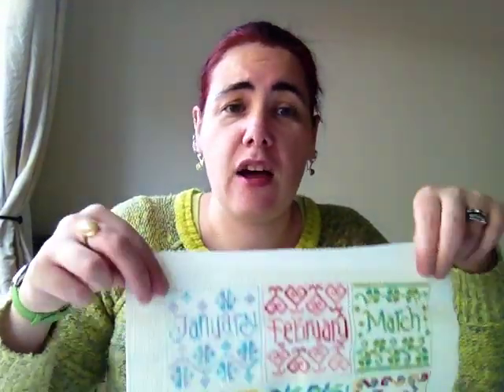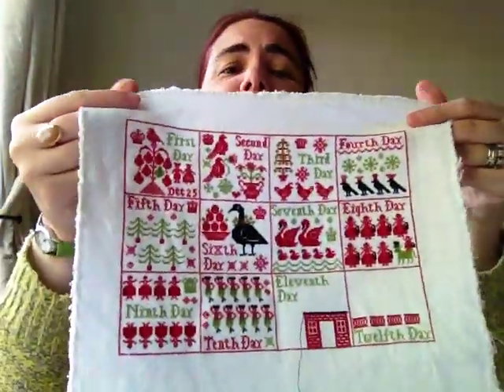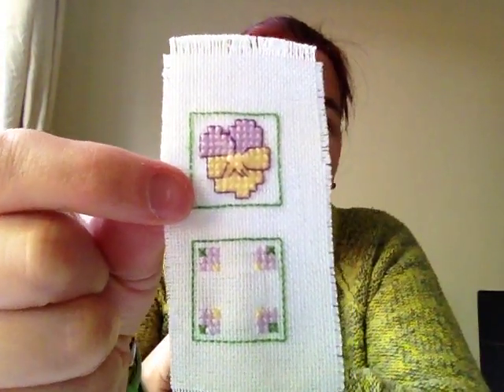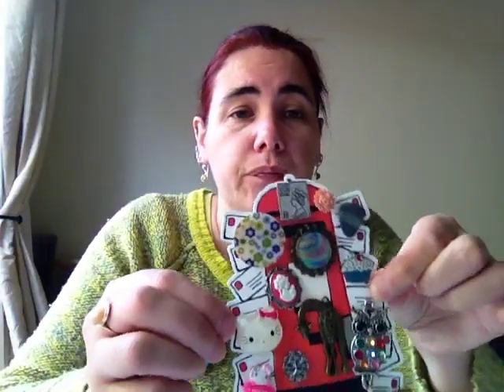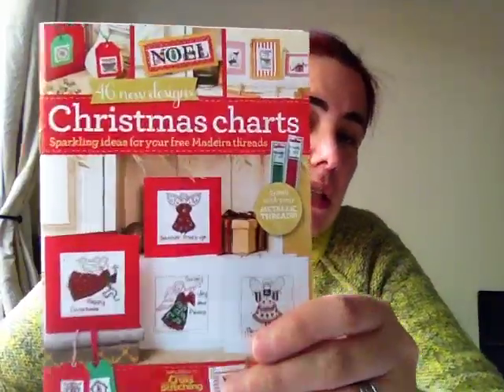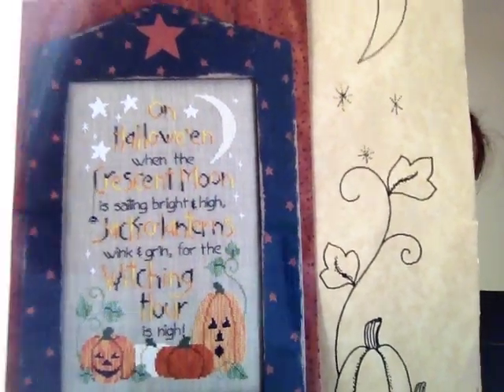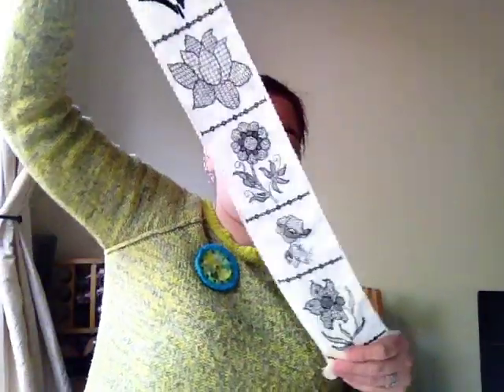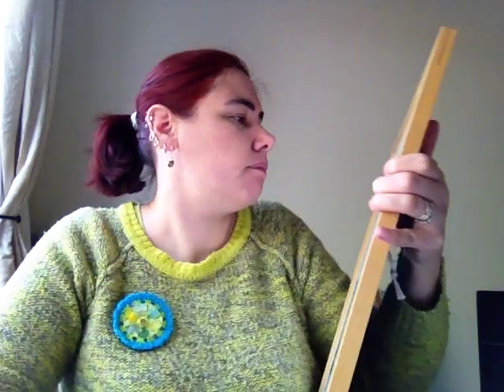Flosstube #3 Back to black(work)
Welcome back! In this flosstube video I have finishes, 2 FO’s, wips, stashquisitions, plans, plans and more plans.